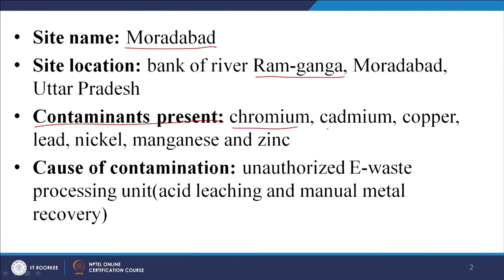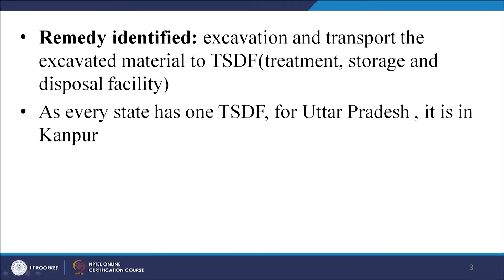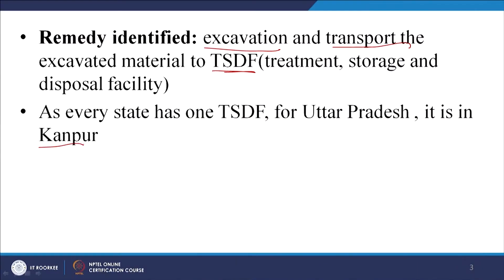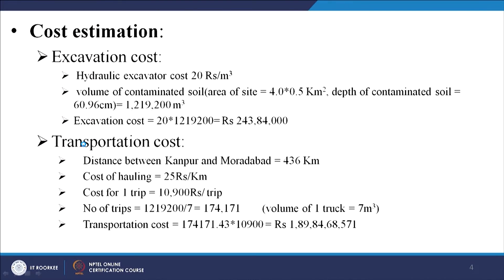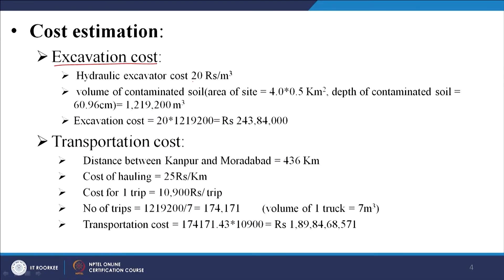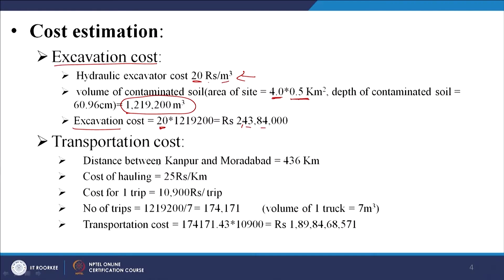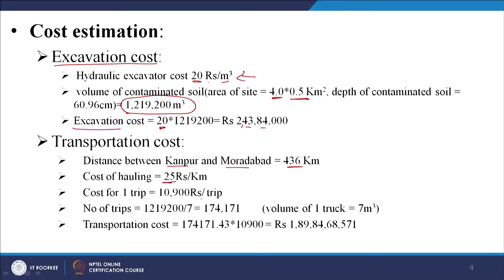Case Study: Soil/Sediments Contamination and remediation by Excavation and Disposal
Case study- soil/sediment contamination (Moradabad, U.P.); how heavy metal extraction is done at this site and how site gets contaminated by heavy metal. Remediation by excavation mad disposal at TSDF with this case study and cost estimation for remediation by excavation and disposal. Detailed explanation of TSDF construction.